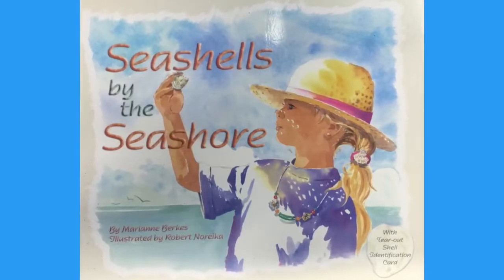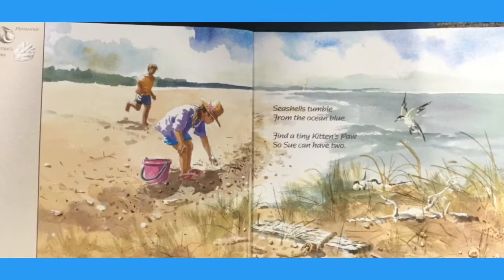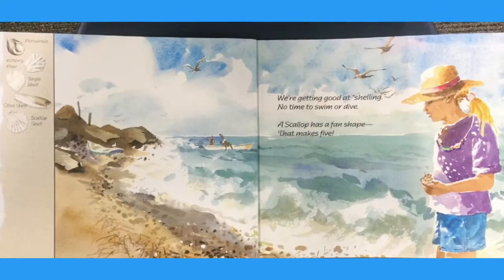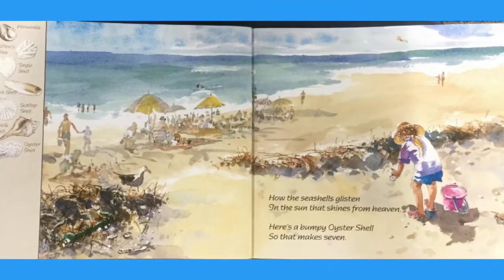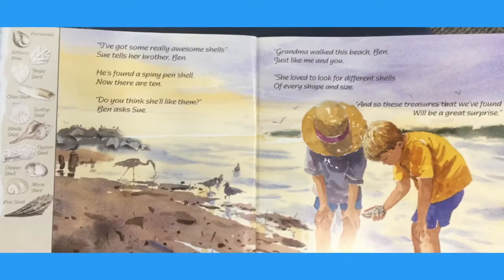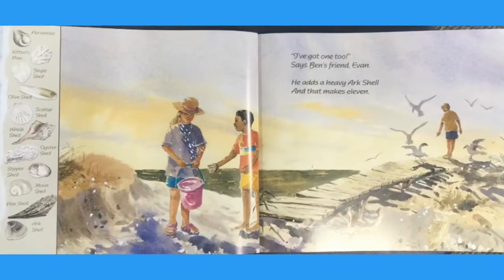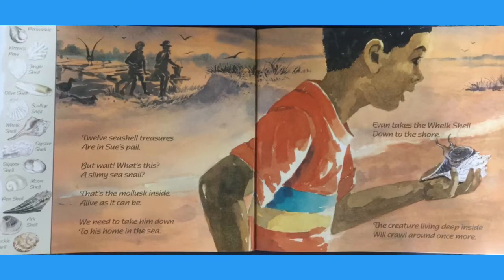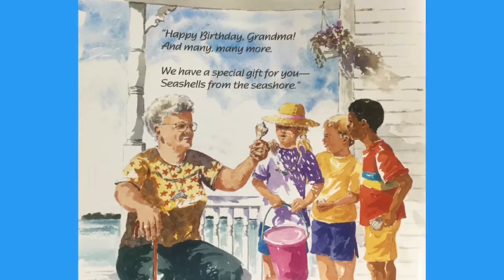Seashells by the Seashore